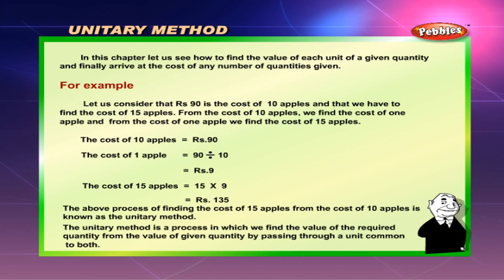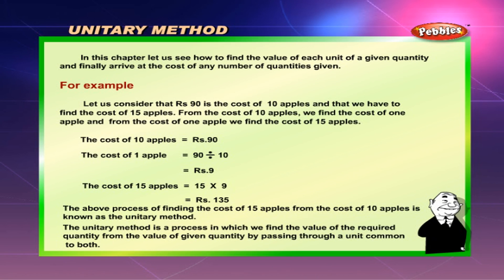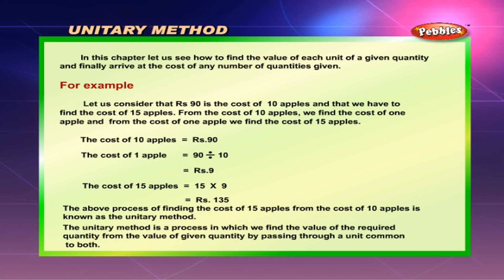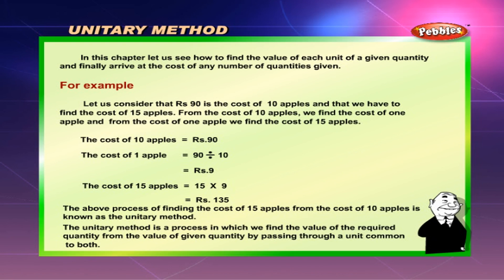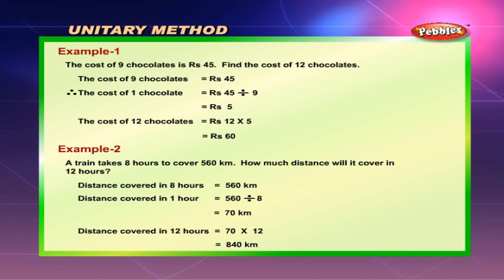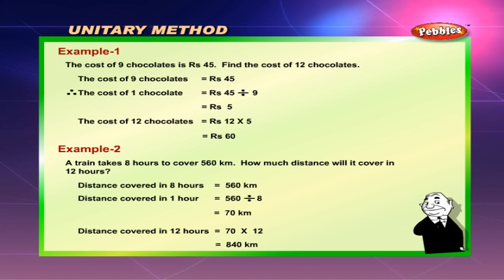Cbse 5th CBSE Maths | Unitary method | NCERT | CBSE Syllabus | Animated Video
Unitary method | Class 5th CBSE Mathematics | NCERT | CBSE Syllabus | Animated Video